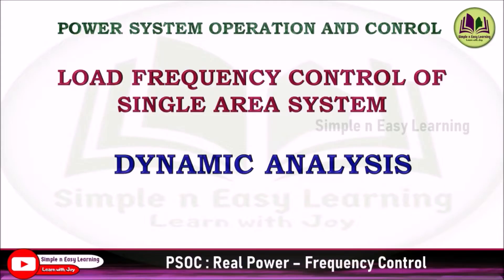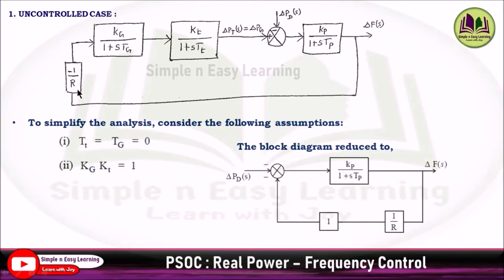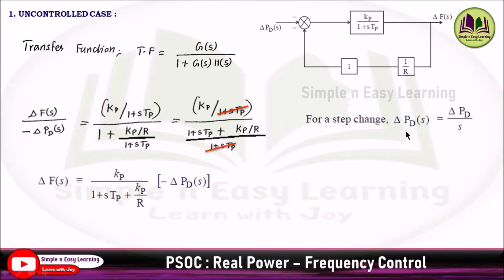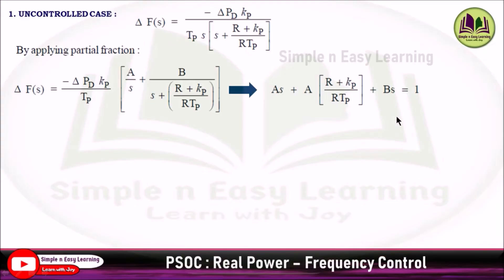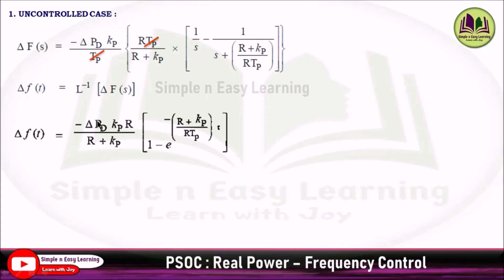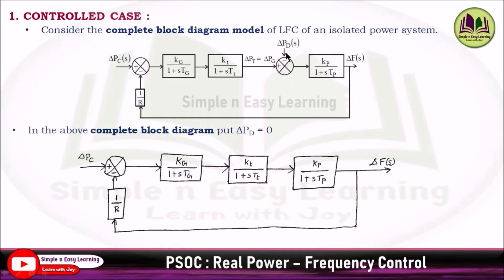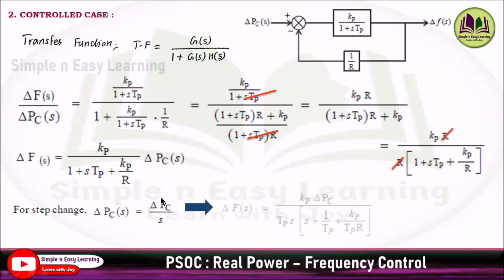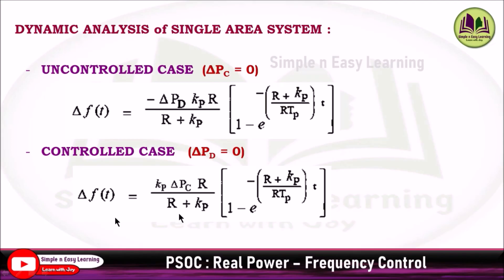Dynamic Analysis of Single Area System | Load frequency control | PSOC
DYNAMIC ANALYSIS of SINGLE AREA SYSTEM :
💠 UNCONTROLLED CASE
💠 CONTROLLED CASE